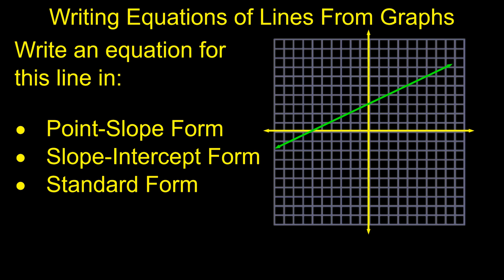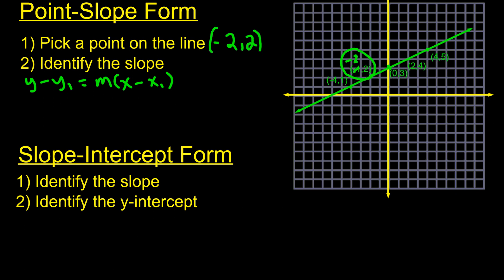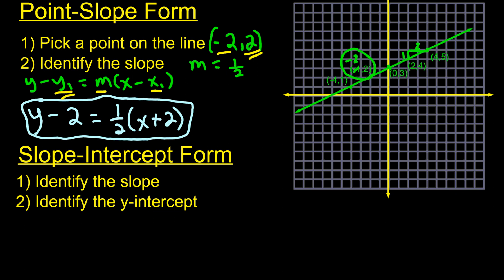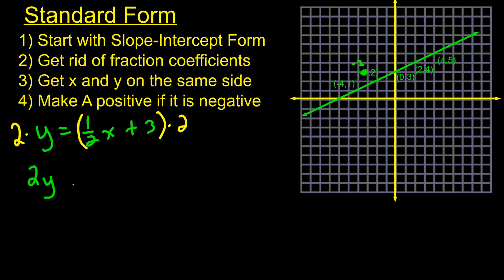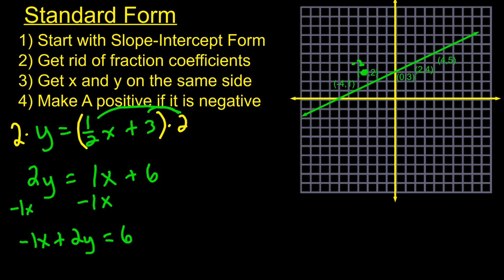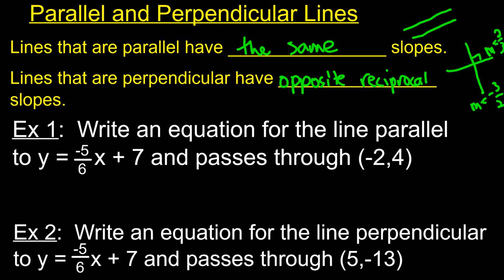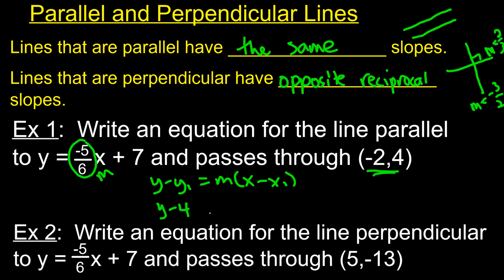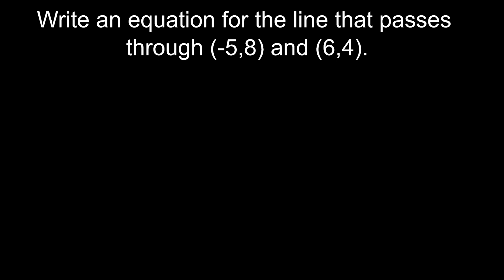Writing Equations of Lines Review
Point-Slope Form, Slope-Intercept Form, Standard Form, Slope, Parallel and Perpendicular Lines